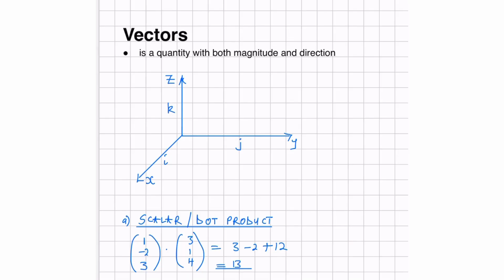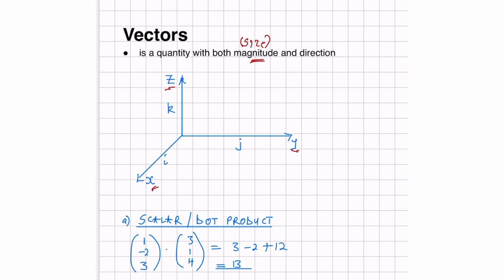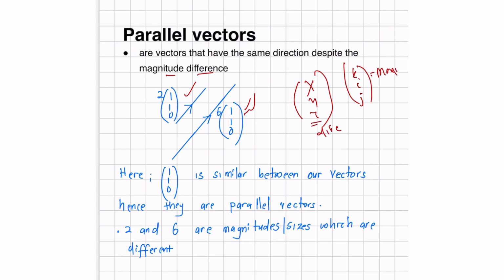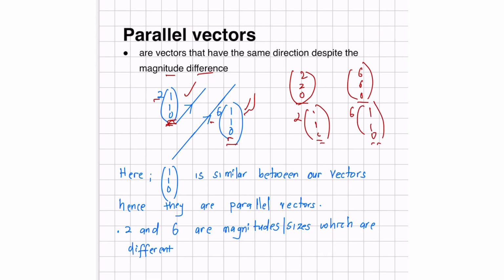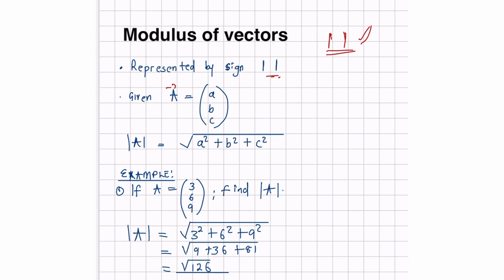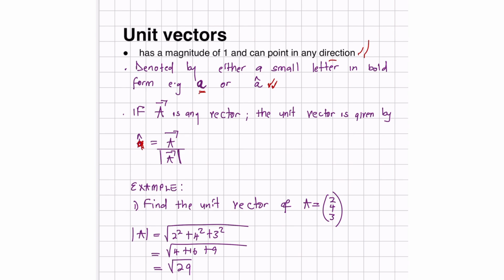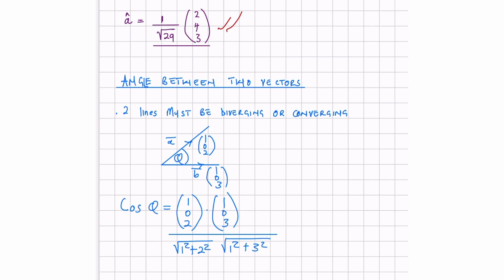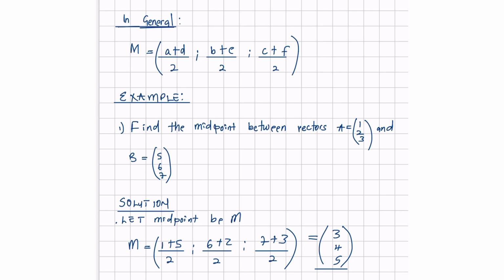23 April 2025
Introduction to vectors , get the basic concepts right. Enjoy !